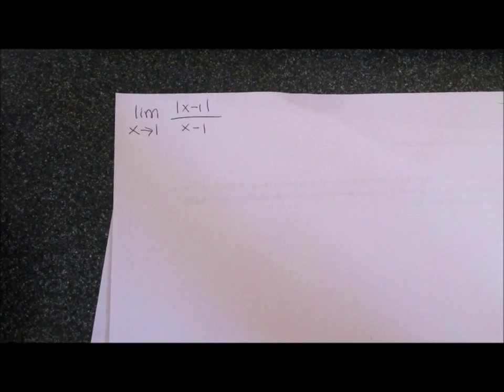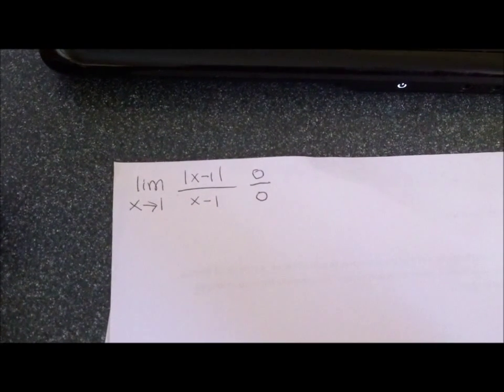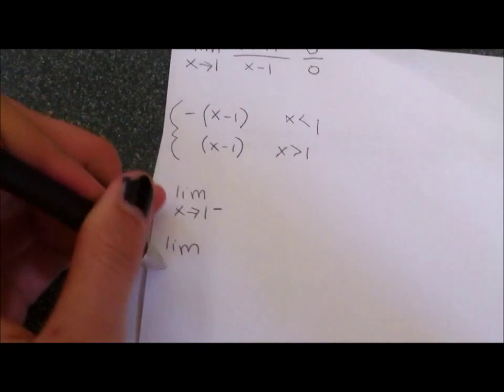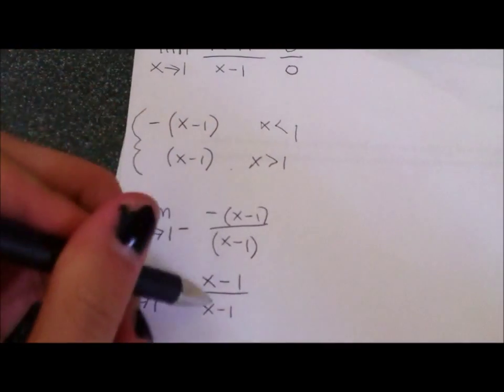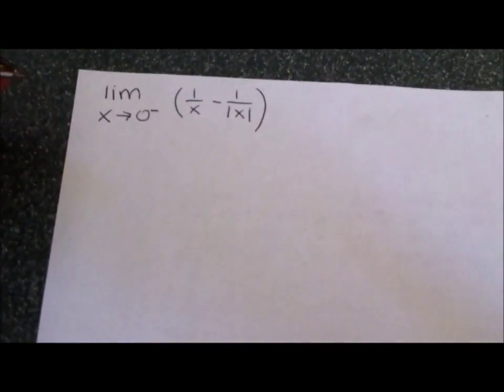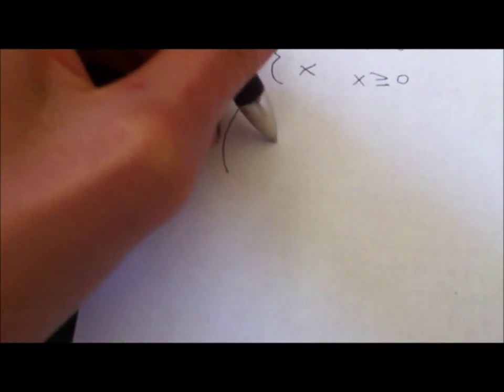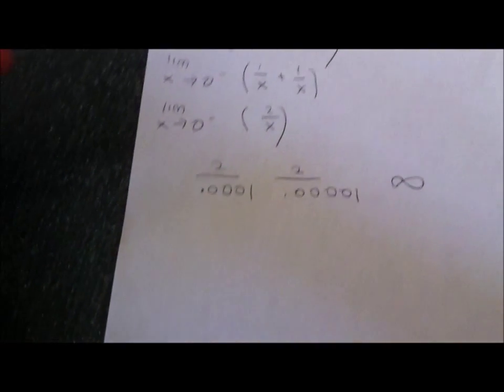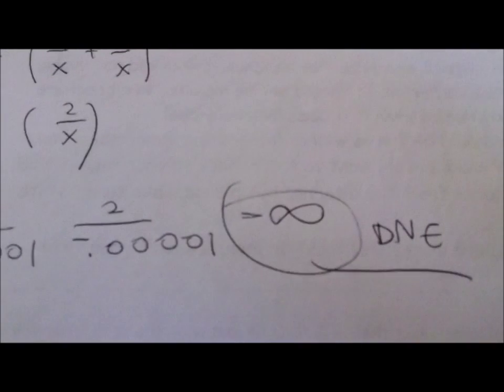Limits and Absolute Value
2 examples of limits of absolute value functions